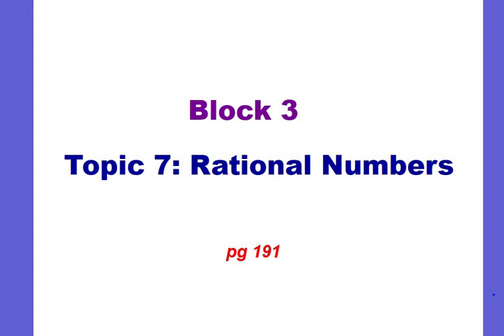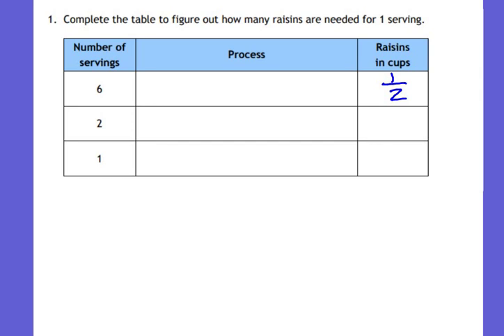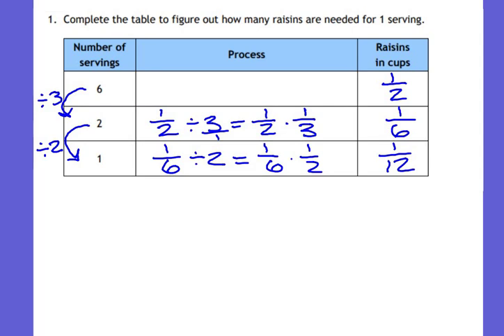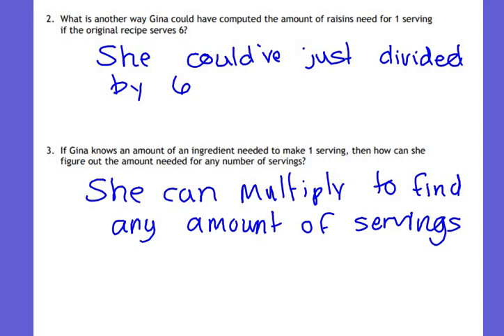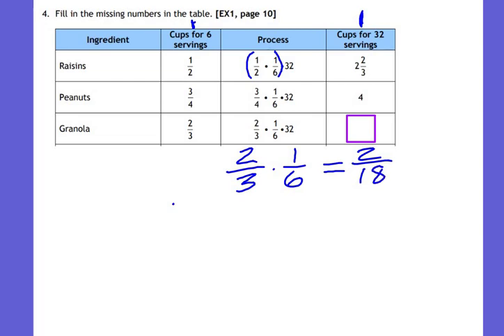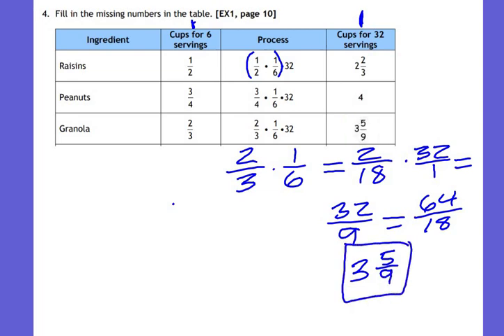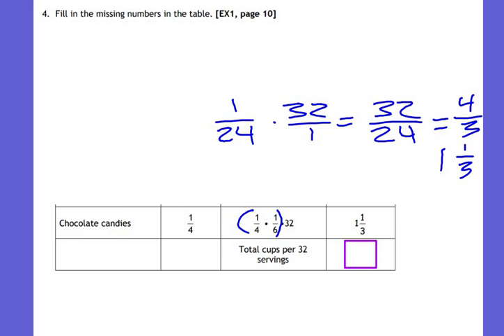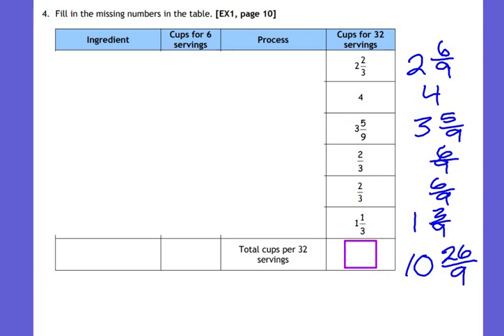Topic 7 Block 3